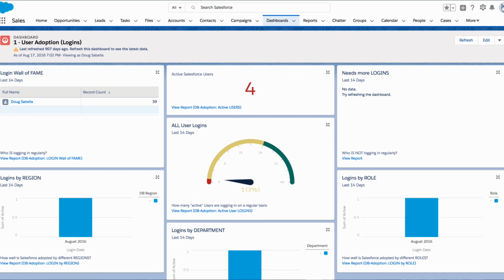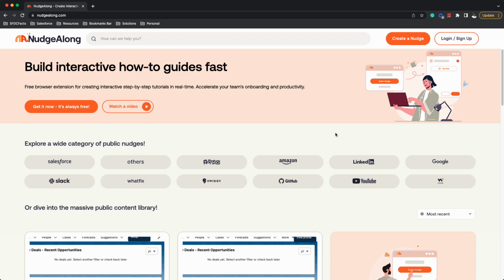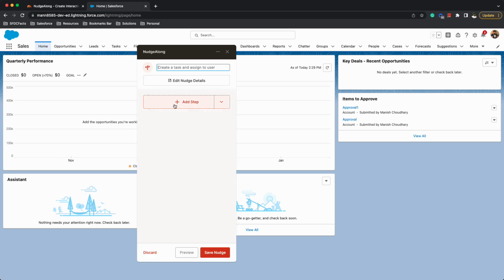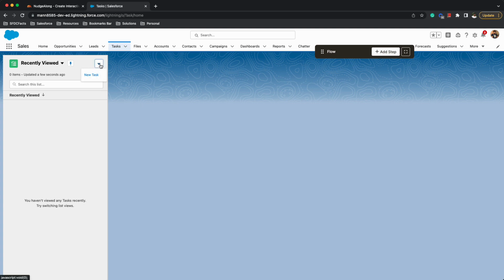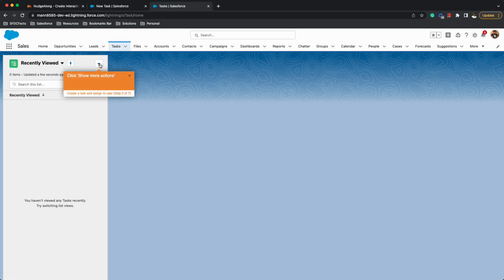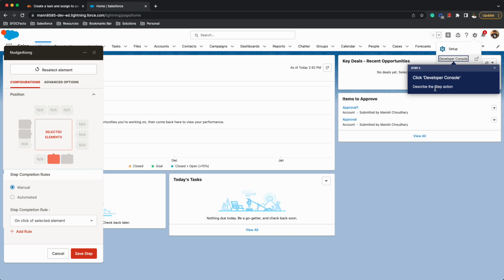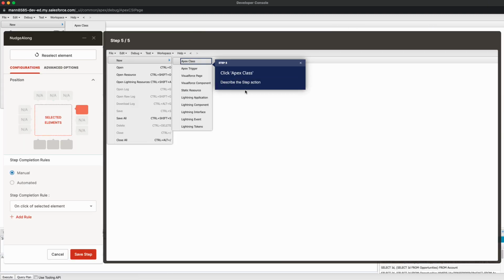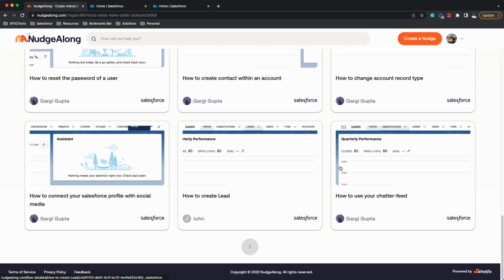How to Increase User Adoption? In App Guidance | Building Guided Flow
Using a powerful tool like Salesforce certainly has many advantages, but like every other powerful thing, it comes with a cost. Since the platform has been growing at a rapid pace in the last 20 years, it has become a bit complex for new users to learn and adopt using it.

Churn is the enemy of SaaS businesses. So if user adoption is how much your users are adopting the features of your product, it makes the most sense to focus on strategies that’ll increase your user adoption rates and lower churn.

For example- You might want to build a guided flow for the Sales team to properly close an opportunity, like updating all relevant fields and systems. The in app guidance definitely helped and user adoption was improving, but yet again, it has its own limitations:
- It's not free
- It's only available for Salesforce, which means you can't build guided flows for other connected systems
- It has limitations like only 500 flows can be created

So with this video, I am showcasing a powerful tool called nudgealong.com (from whatfix), which allows you to get past all limitations mentioned above, FOR FREE.

Nudgealong helped you build powerful nudges which can be shared with your team or community, and it supports all types of web pages. Watch the video to see how we can build these powerful nudges.

Chapters:
00:00 - Salesforce User Adoption
00:40 - Why user adoption is important?
01:43 - How to track user adoption?
02:40 - Limitations of Salesforce in-app guidance?
03:38 - Build guided flows with nudgealong.com
05:30 - Build your first nudge-guided flow (Create a task in SFDC)
10:45 - Preview/run the nudge
12:26 - Build multi-page nudge (Create an apex class using developer console)
18:54 - Nudglealong library